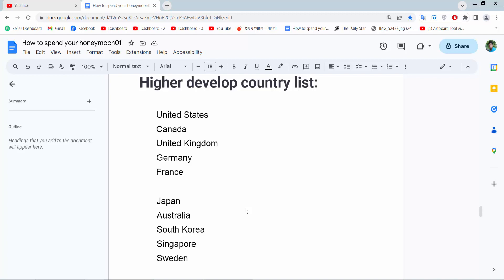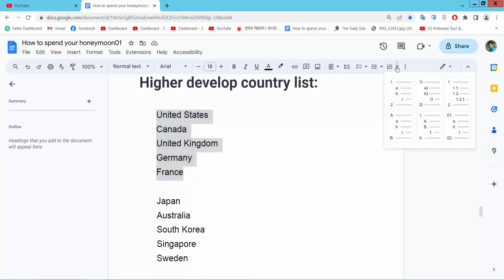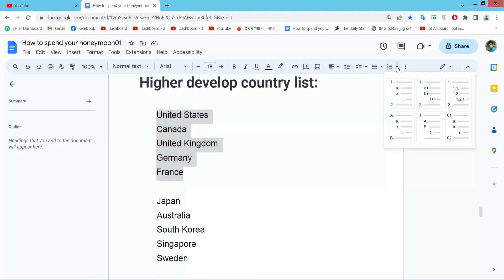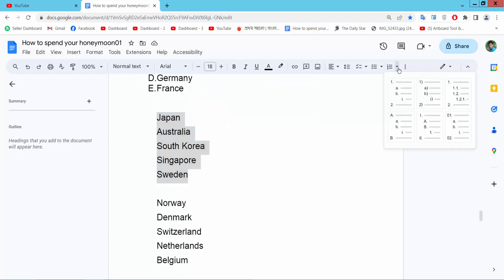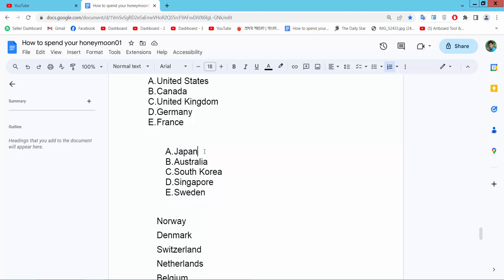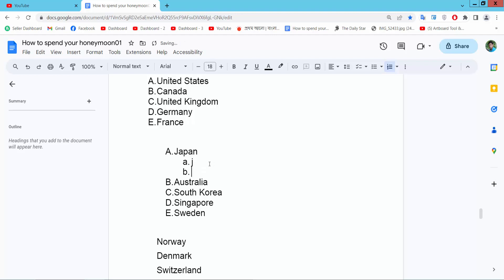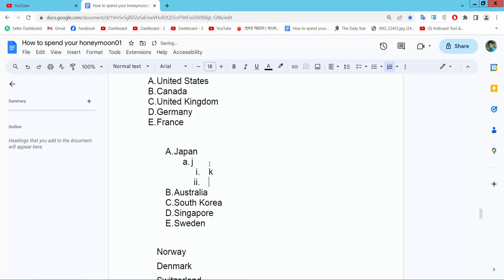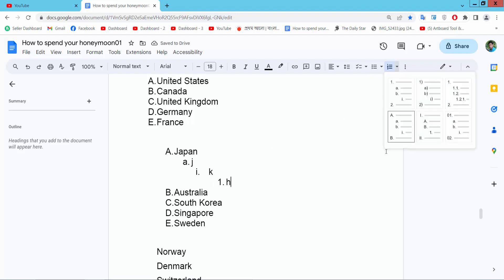How to add alphabetical numbering in google docs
Hello everyone, Today I will show you, How to add alphabetical numbering in Google Docs.